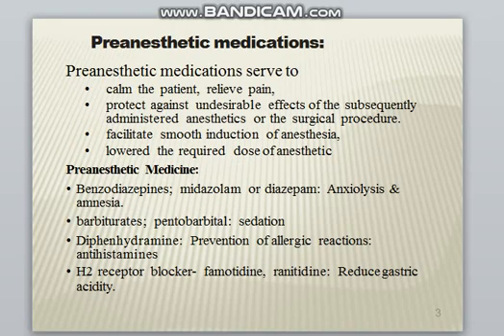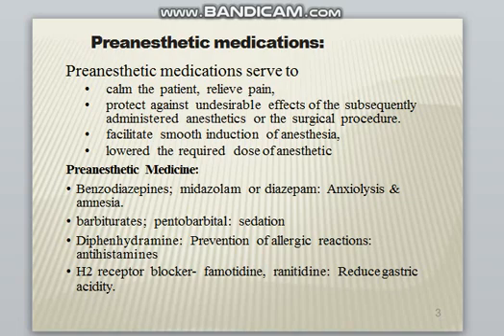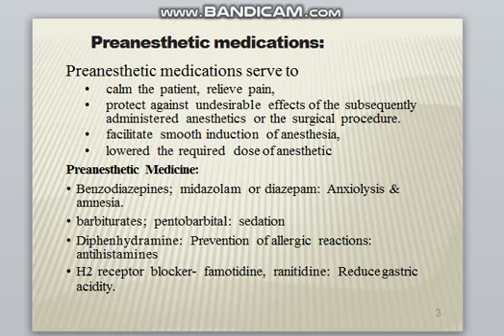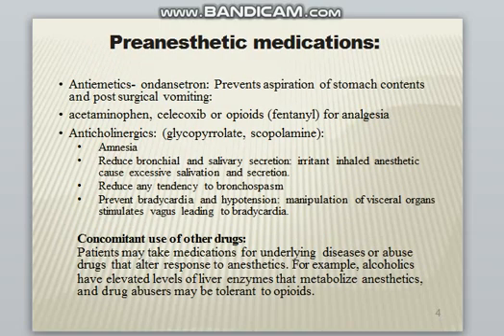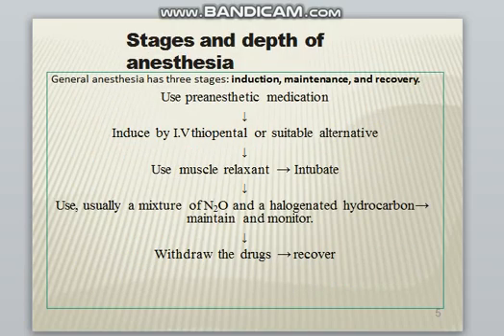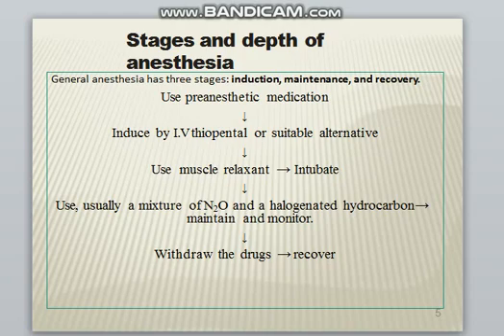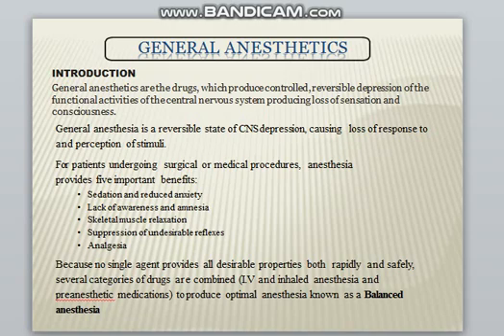Pre Anesthetics and General Anesthetics